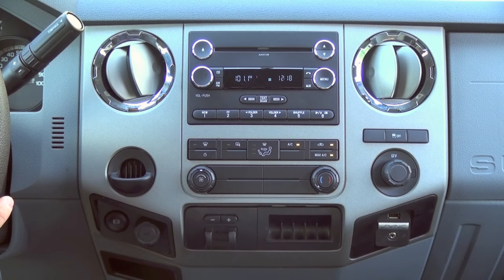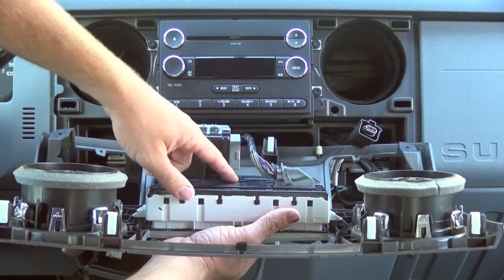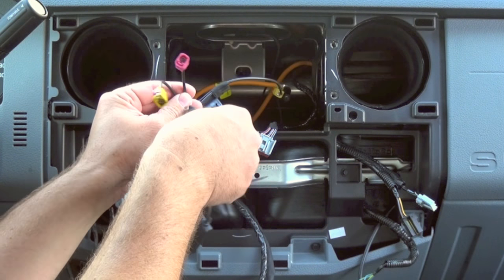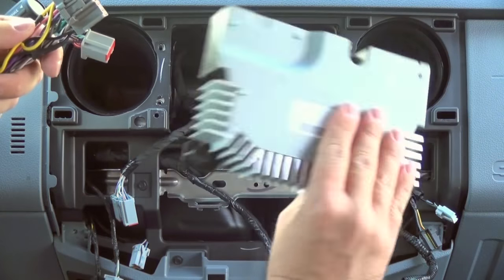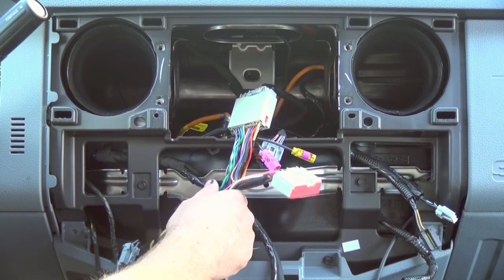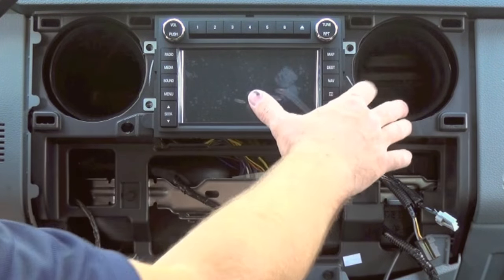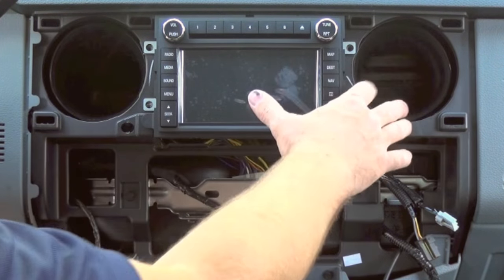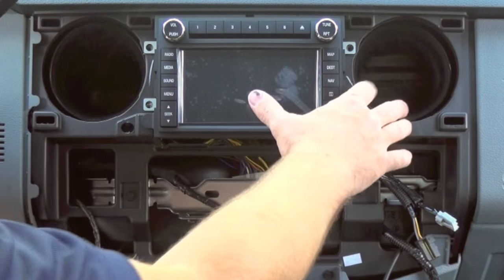2009-2016 Ford F250 F350 SuperDuty Factory GPS Navigation Radio Upgrade Install Guide - Infotainment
1. Product Features Overview:
Discover the evolution from the basic CD player brick-style radio to the premium Ford navigation radio system. Explore the functionalities, including AM/FM, SiriusXM, CD/DVD player, Bluetooth connectivity, and a built-in hard drive jukebox for storing and playing up to 500 CDs. We showcase the advanced GPS navigation features, voice recognition, system settings, Sirius Travel Link subscriptions, and the seamless integration of various features within the upgraded system.

2. Step-by-Step Installation:
Dive into the detailed installation process, starting with the removal of the existing radio unit. We'll guide you through the replacement, including the amplifier kit, antenna splitter installation, and the custom-made pre-programmed navigation radio fitting seamlessly into the slot. Learn how to replace the right-hand steering control switch, route wires, and install the XP2 harness for perfect functionality. Witness the amplifier's installation, sync module integration, and the final adjustments to ensure a complete plug-and-play experience.

3. OEM Appearance Showcase:
Witness the remarkable transformation of your truck's interior with the upgraded radio system. Explore how the installation process ensures a factory-like fit and finish around the upgraded radio. Discover the enhancements in appearance, fit, and finish, showcasing how the replacement bezel perfectly integrates the new system while maintaining the original truck's aesthetics.

VEHICLE COMPATIBILITY:
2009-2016 Ford SuperDuty F-250, F-350

We offer so much more for your Ford SuperDuty! See below for our most popular upgrades:

- 90-Day Warranty (Up to 2-Year Warranty available)
- DIY Plug-And-Play Installation
- Compatibility Guarantee
- 90 Days Live Phone Install Support